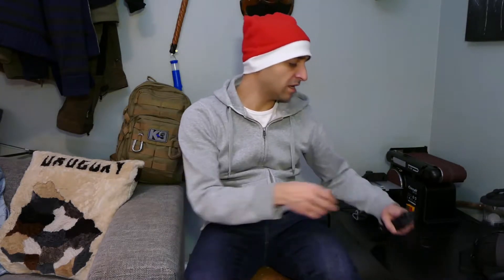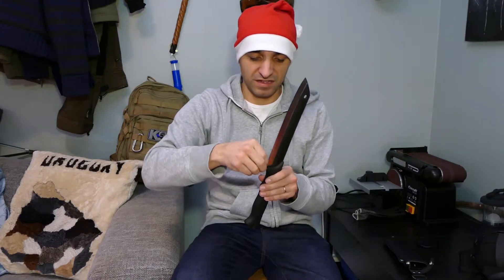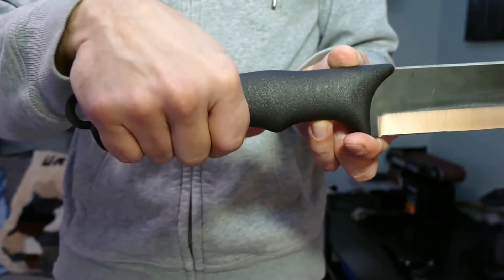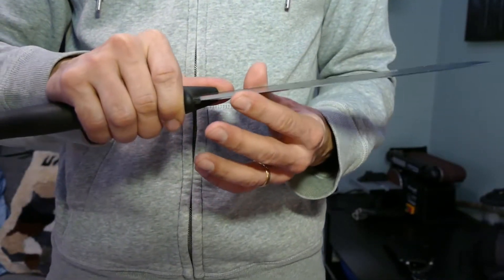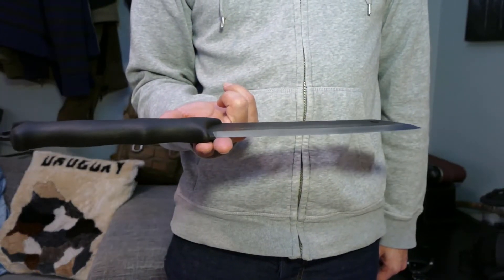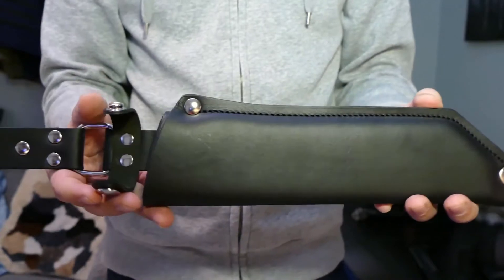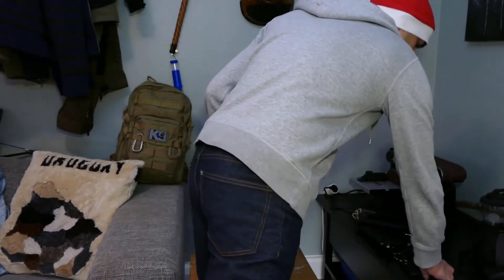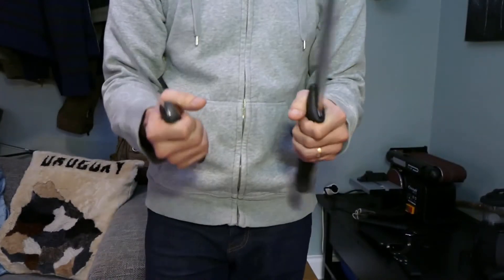Varusteleka Terävä Skrama Bush Knife Carbon Steel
Varusteleka Terävä Skrama Carbon Steel is my new big bush knife. First look at this beast of a knife.
See the different between the Skrama and my Puukko 140.